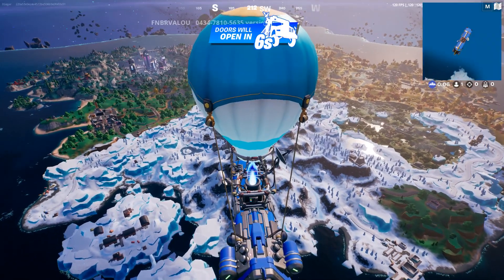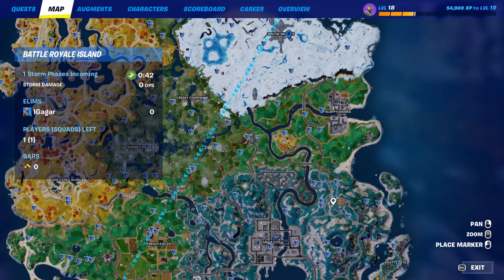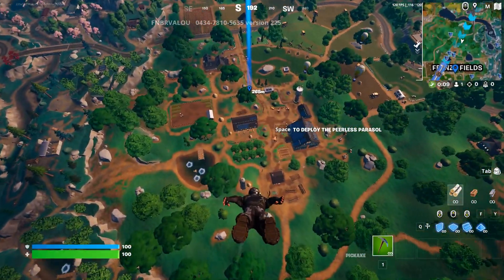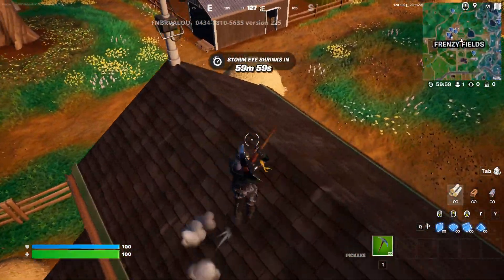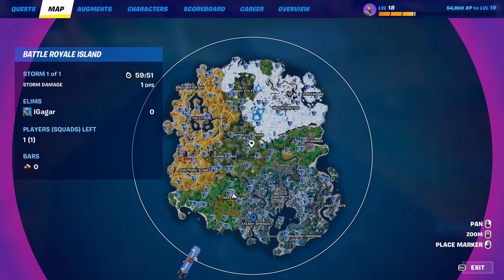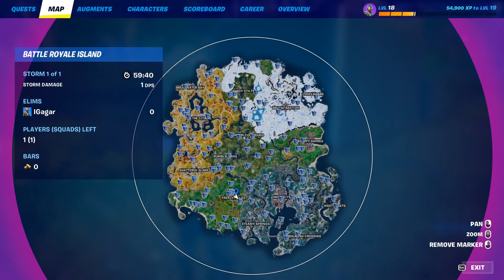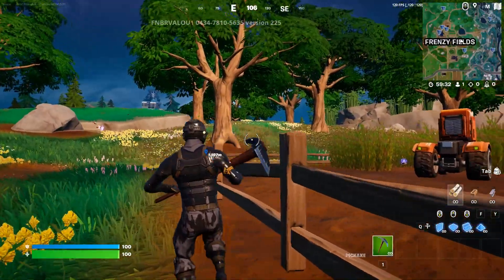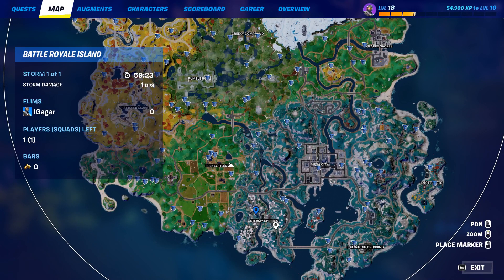Stage 2 of 2 - Land at different Named Locations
Stage 2 of 2 - Land at different Named Locations || Fortnite week 4 Quests